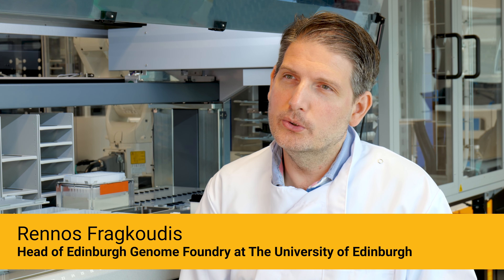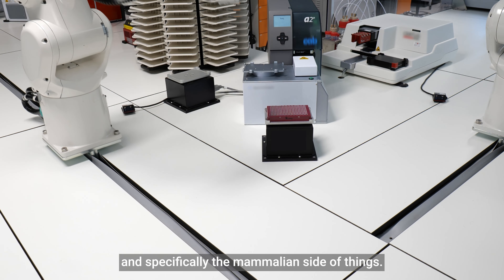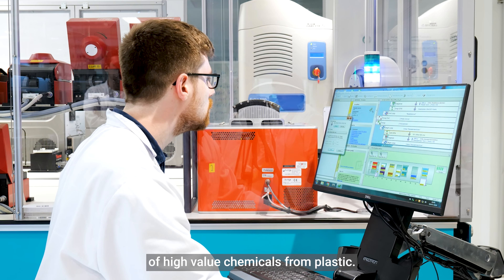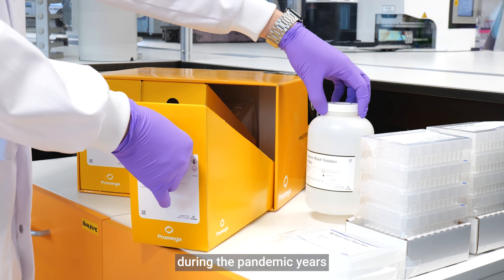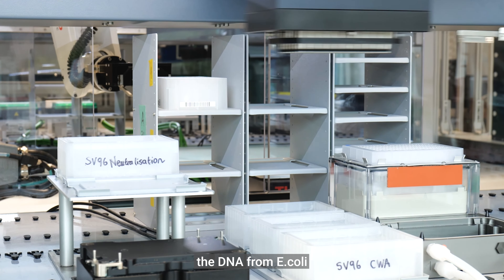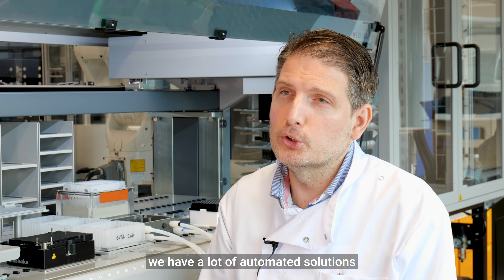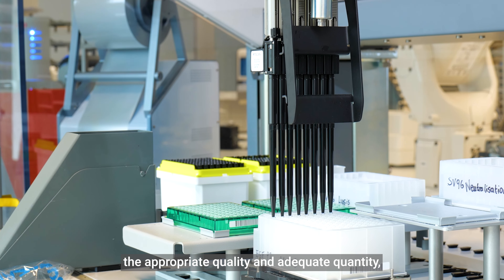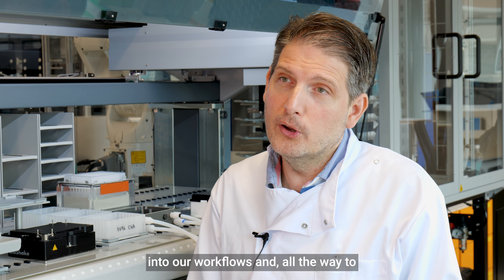Enhancing High Throughput Automated Plasmid Extraction at the Edinburgh Genome Foundry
Rennos Fragkoudis, Head of the Edinburgh Genome Foundry at the University of Edinburgh, explains the cutting-edge automation techniques that are transforming DNA engineering.

The Genome Foundry is one of the world’s most advanced platforms for automated DNA synthesis and assembly, supporting a wide range of projects in synthetic biology, personalised medicine, cell and gene therapy, and environmental sustainability.

In this video, Rennos shares how the Foundry’s automation systems streamline complex workflows, from DNA design and assembly to phenotypic analysis.

One of the essential tools in this process is Promega's high-throughput plasmid DNA purification kit, which allows the lab to achieve faster, more efficient DNA extraction.

Rennos also discusses how this technology has improved output, helping deliver hundreds of DNA constructs to researchers in record time, enabling scientists to focus on critical questions instead of manual prep work.

Explore the role of the Edinburgh Genome Foundry in advancing personalised medicine, biologics production, and synthetic biology through innovative automation by listening to this video.